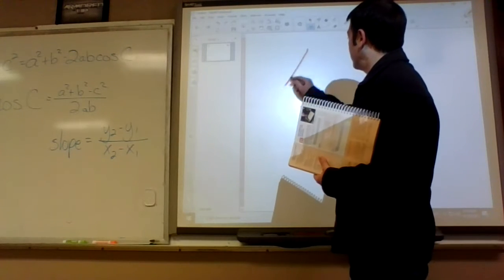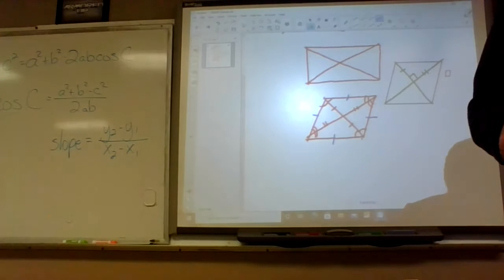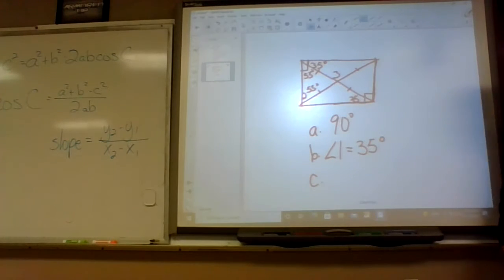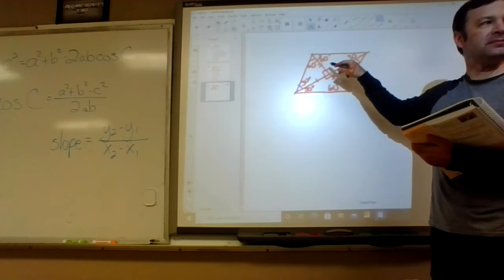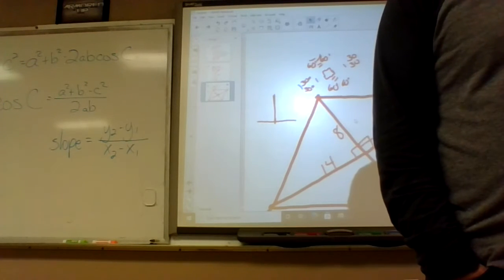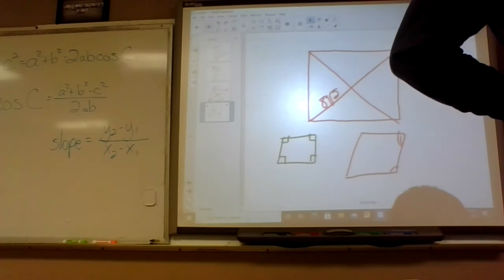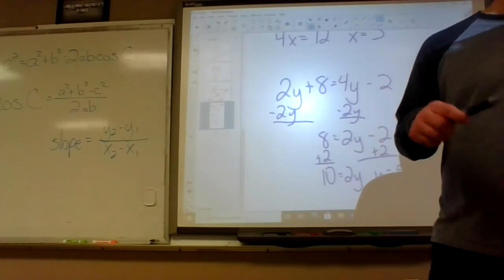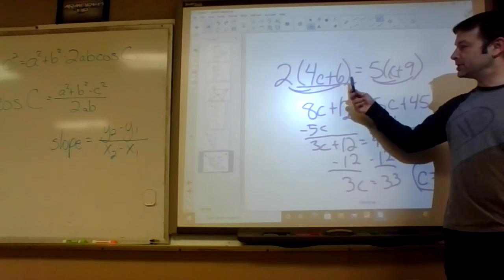Geometry pg 272 #1-17, 21-28